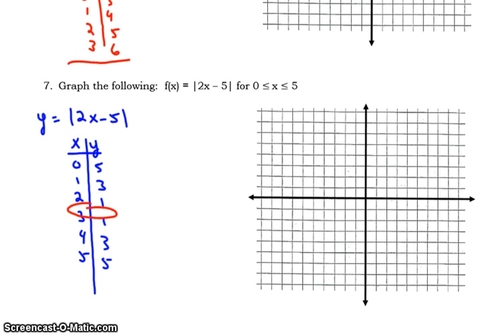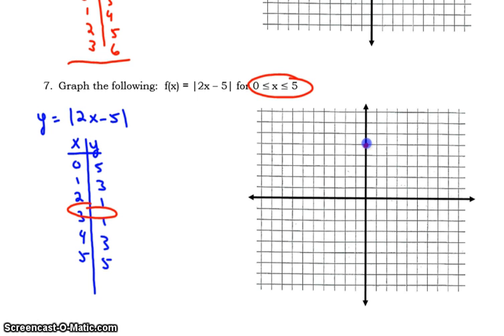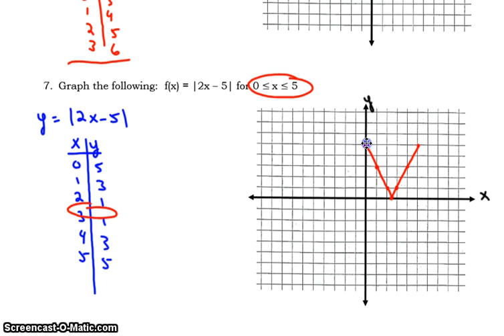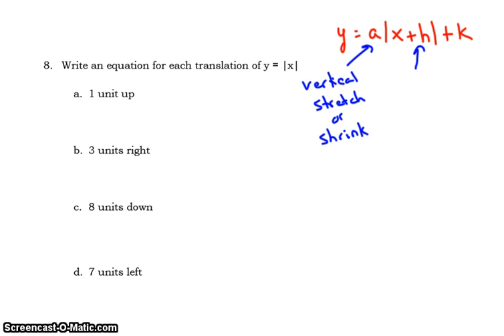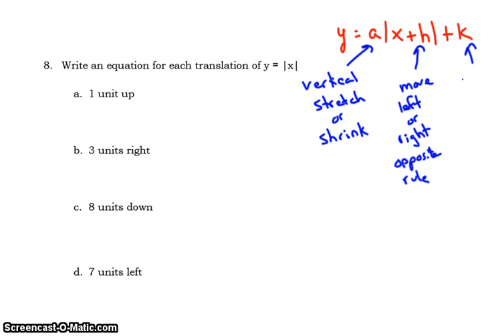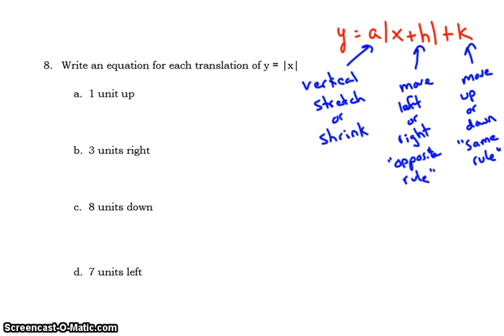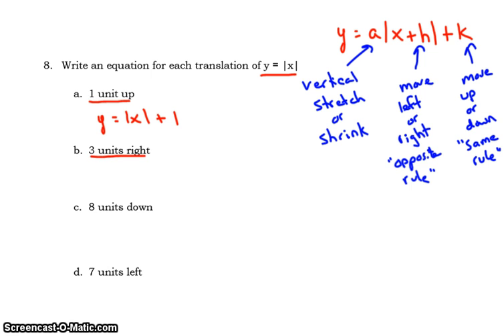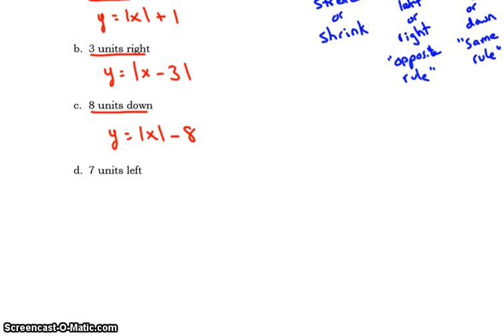Ch 5 Day 9 Part 2